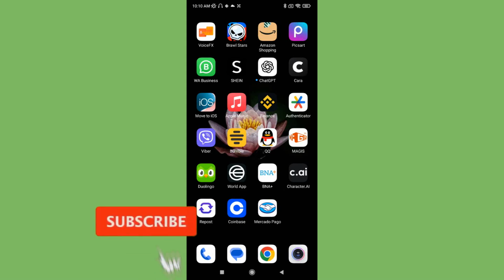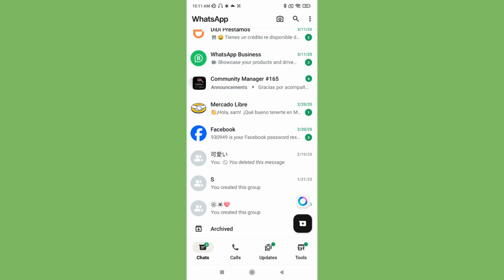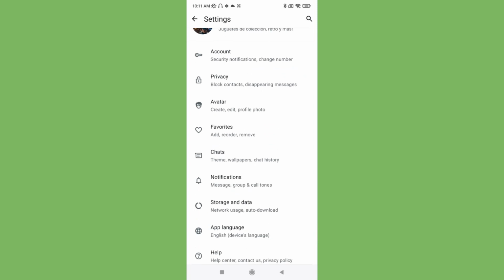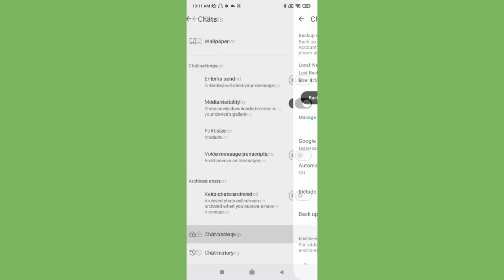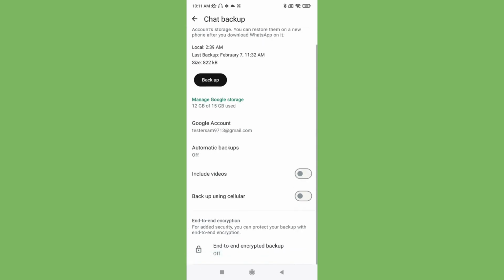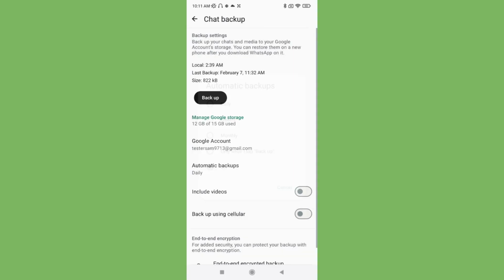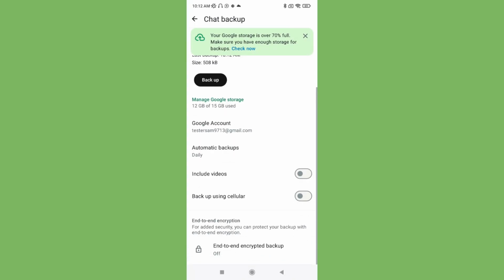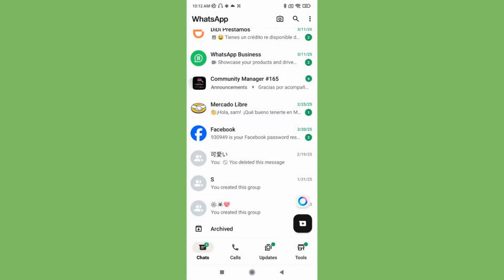How To Check Deleted Messages In WhatsApp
In this video I'll show you How To Check Deleted Messages In WhatsApp . Thw method is very simple and clearly described in the video. Follow all of the steps and succesfully solve your problem!